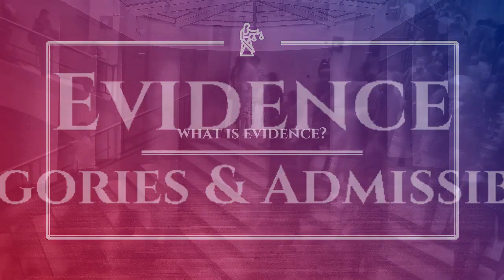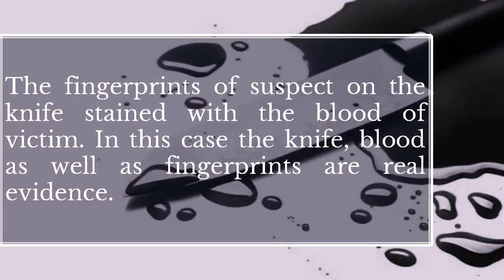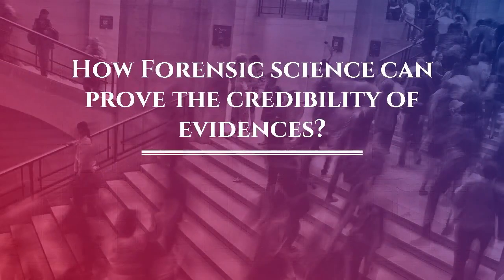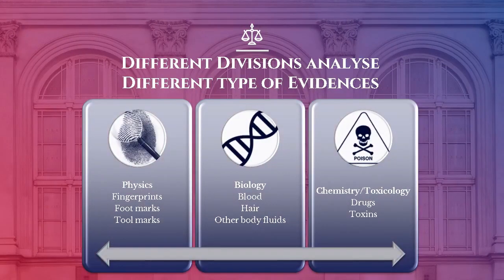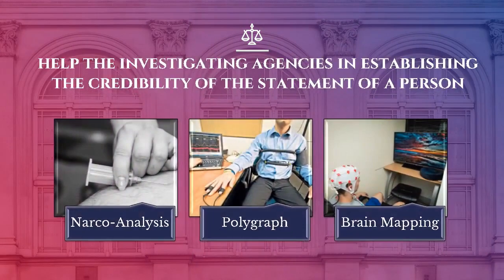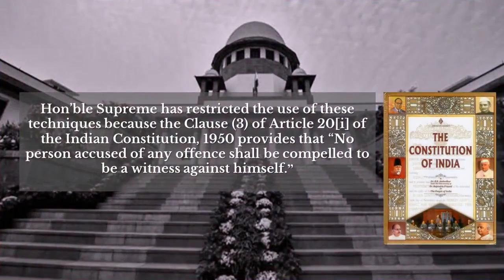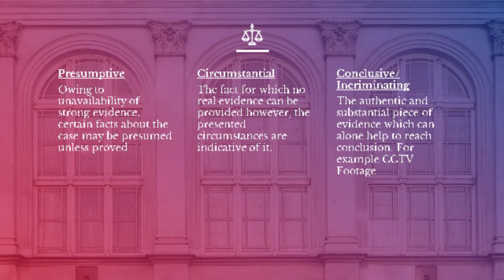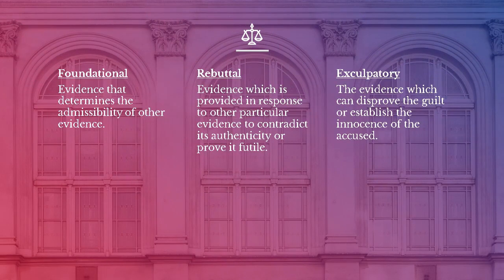Evidence: Categories & Admissibility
This video is about what evidence is, different categories of evidence, & admissibility of an evidence in court.